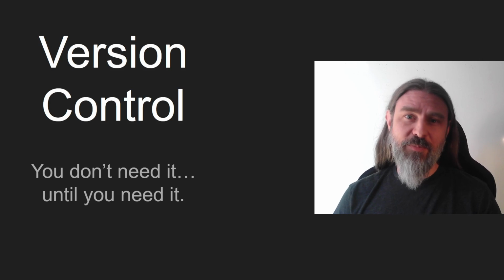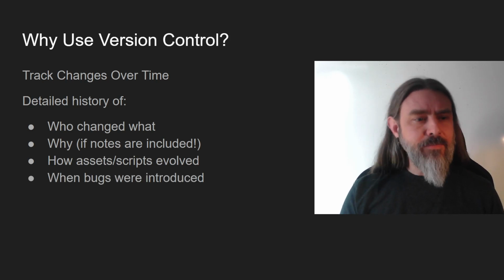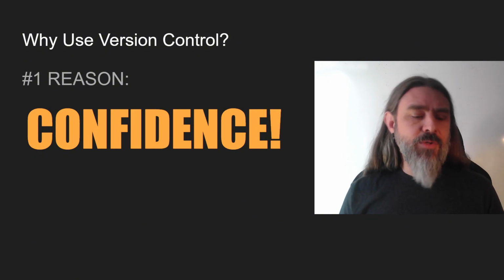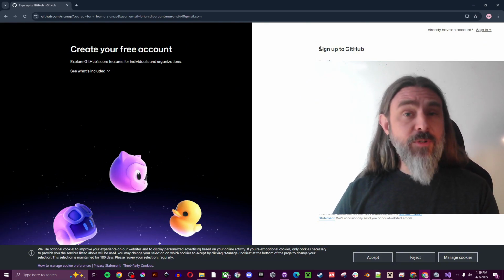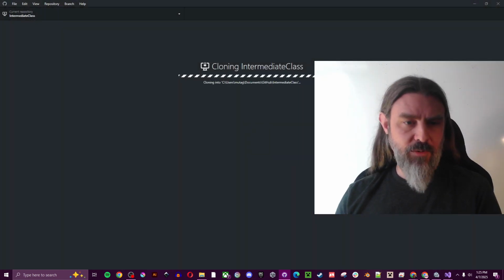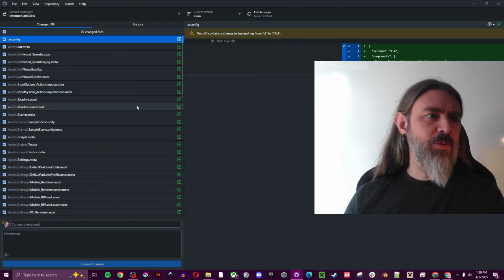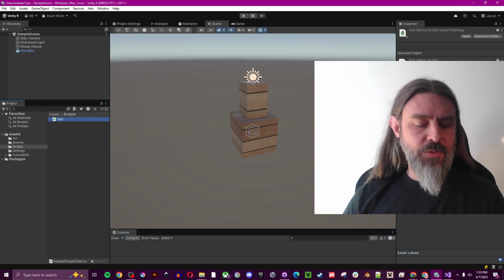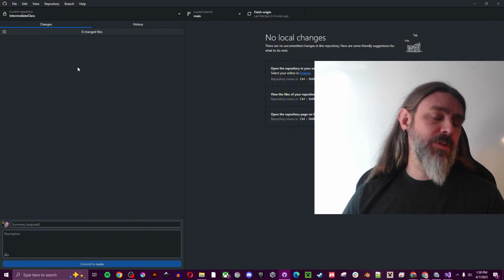(DNA) How to Set Up Version Control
For my students, or anybody who finds it useful, here's a tutorial on how to set up Github Desktop to use as version control for your Unity game.